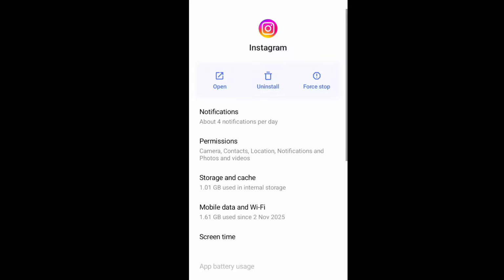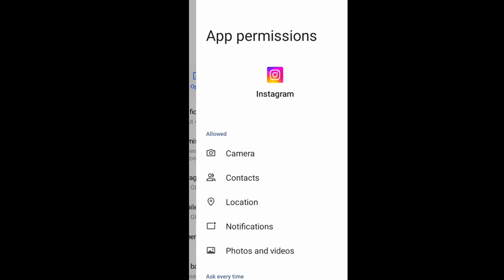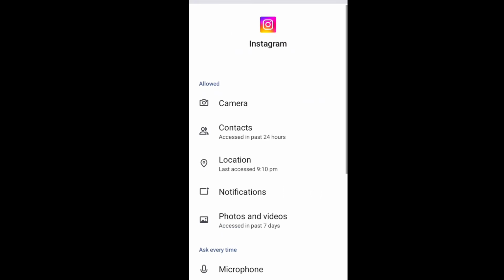Instagram app not opening Iphone Problem | iPhone Me Instagram Nahi Chal Raha Hai | How To Fix App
Instagram app not opening Problem Iphone | Instagram crashing problem iphone 2026 | How To Fix Instagram app not working